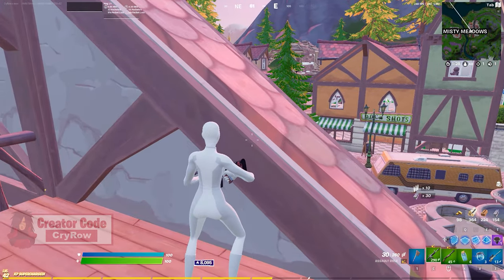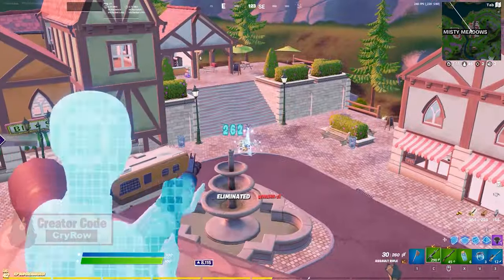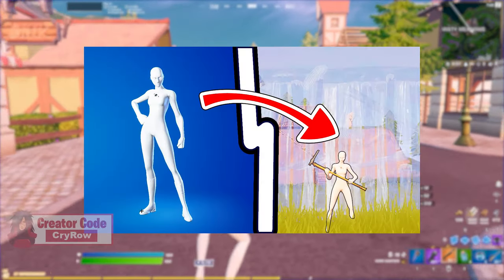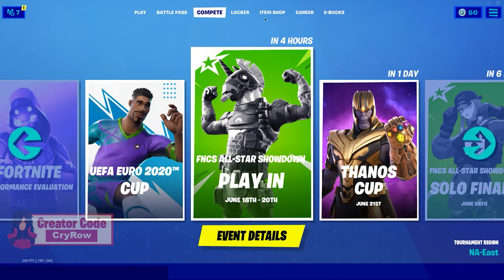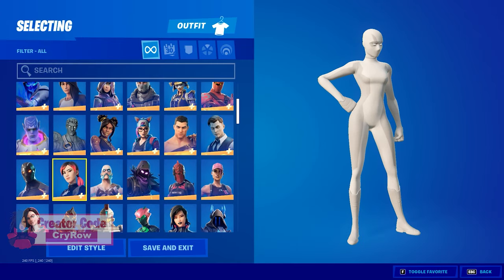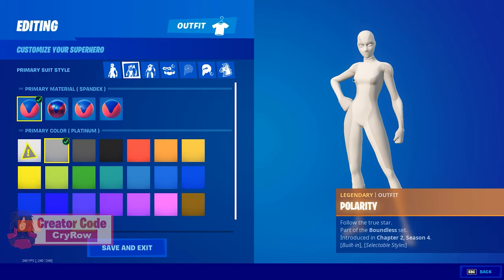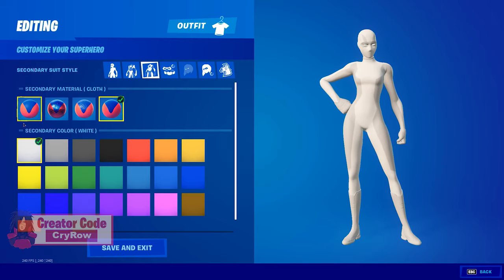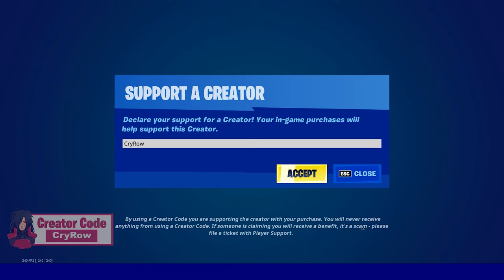Fortnite pay to win skin is back (Best competitive skin)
Like for a FREE GAMING PC